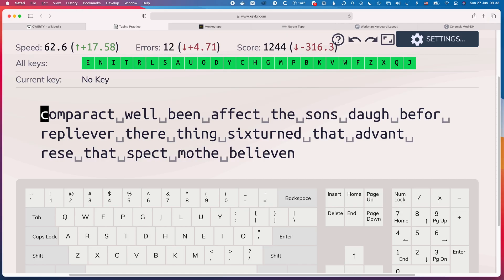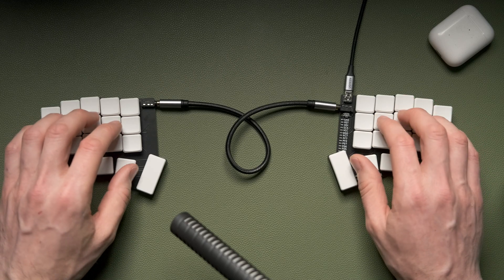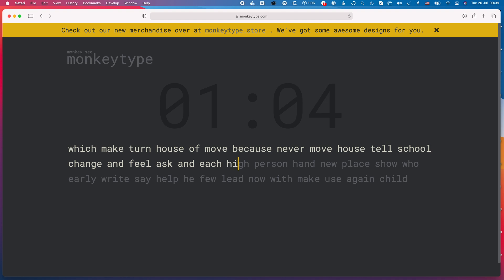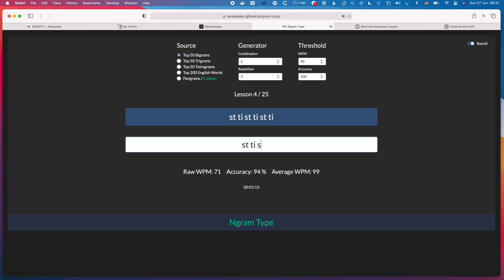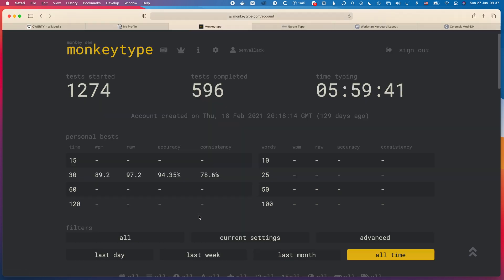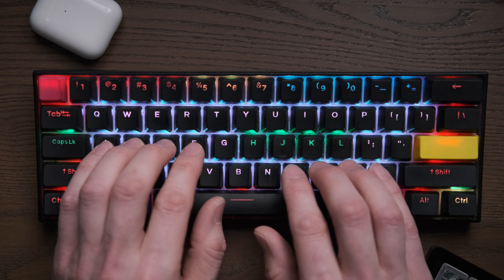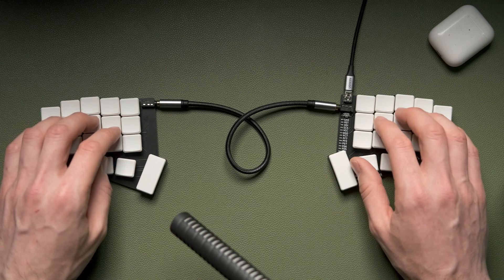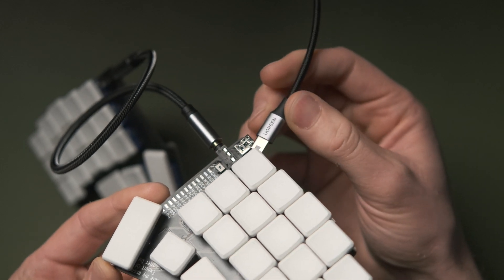Tools & Tips For Learning A New Keyboard Layout (Or How To Type Faster!)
In this video I look at all the most useful tips and tools I’ve found when learning a new keyboard layout. In my case I used these tools to learn Colemak DH but the tools are certainly useful for learning any kind of keyboard layout. All the tools are of course also ideal if you just want to get faster on Qwerty or any layout.

which is an excellent tool that trains the new layout by introducing keys one at a time and only adding new ones once you have learned the last one. This tool uses common patterns rather than whole words.

Next we look at the Colemak Discord server and how is the go−to training tool used on there when sharing typing speed test results.

Next we look at the Ngram training tool which drills common bigrams. The importance of this kind of training is often realised when you find yourself repeatably getting the same word wrong.

Basically each of these three tools seem to work best when training is shared between all of them, with each one boosting the benefit of using the others.

On top of that I look at some tips like using a keyboard shortcut to delete whole words when you make a mistake.

This is the fifth part of my series on learning a new keyboard layout. In my case Colemak DH after a false start with Workman.

Contents:

0:00 Intro
0:16 Keybr.com for learning key placements
0:50 Use time off when learning to avoid down-time
1:37 Mistakes might be too much movement
2:09 MonkeyType for speed tests and drilling whole words
2:45 Big bag of tricks for amazing collection tips and tools
2:55 Ngram for getting fast at common bigrams
3:12 Alt+Backspace to correct whole words
3:48 Bigram training to fix tricky words
4:23 Importance of training all three tools
4:48 Some thoughts on how it feels to type without mistakes on Colemak
5:28 Looking back at Qwerty
6:21 Effort and reward, should you learn a new keyboard layout?